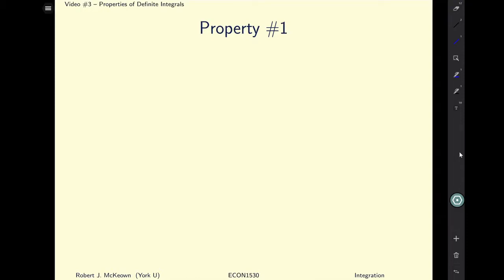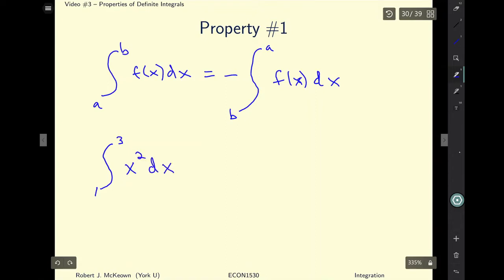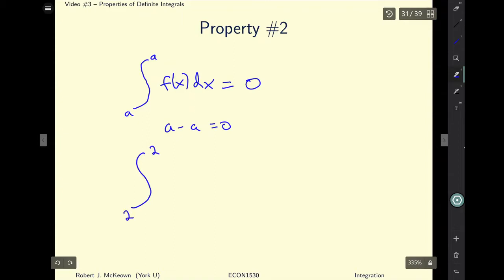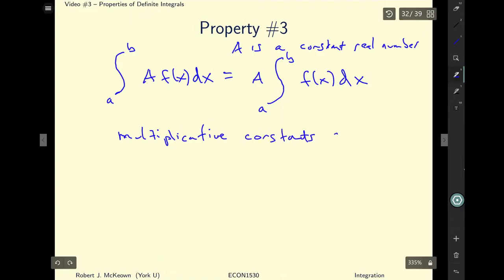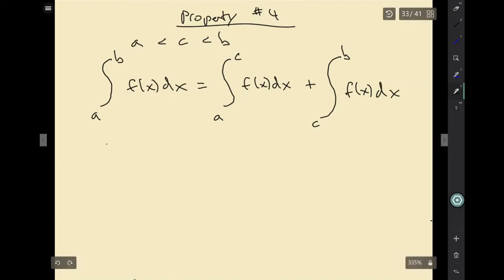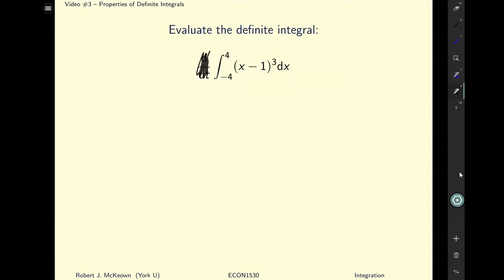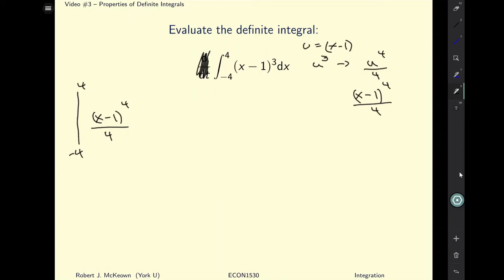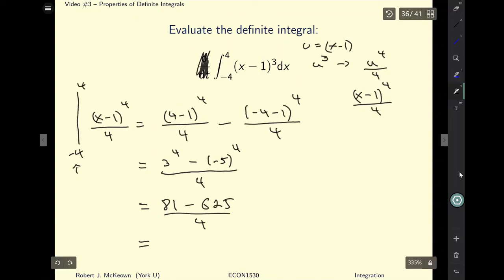Properties of Definite Integrals I